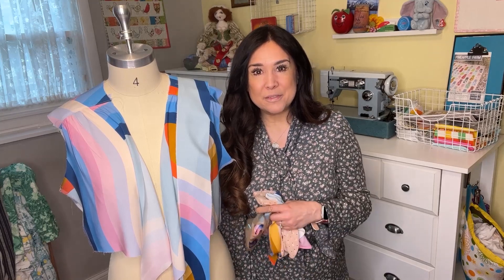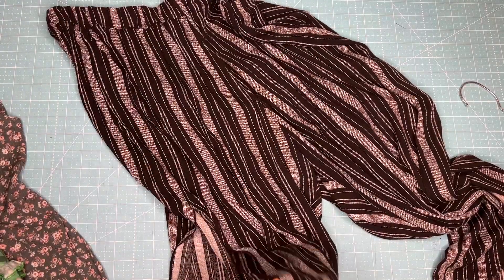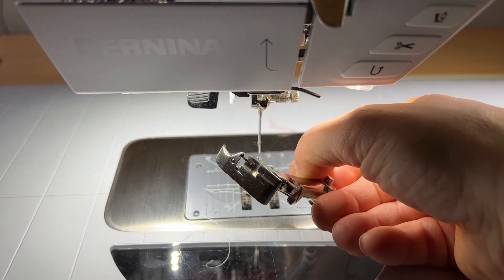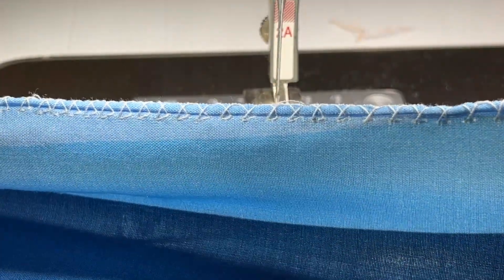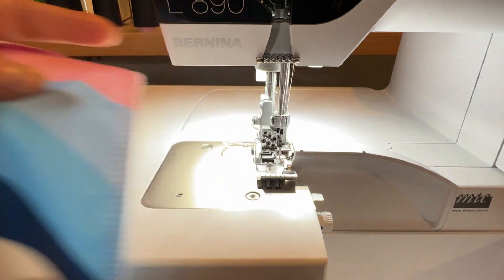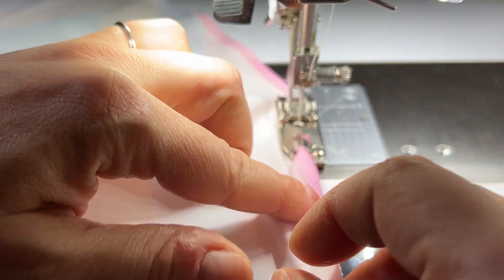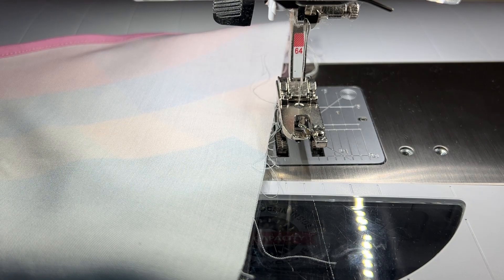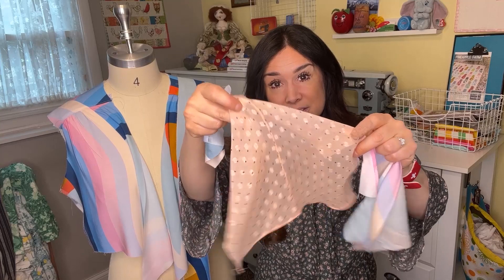Flowing Edges: Rolled Hems on flowing Fabrics using a Sewing machine & Serger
Gayle from BERNINA of Naperville guides you through useful techniques and tips to have success sewing with Rayon and Flowing fabric using a Sewing Machine or Serger for overlocked seams and hems.

Learn to use a rolled hemmer foot, sew a French Seam and save your edges from unraveling.